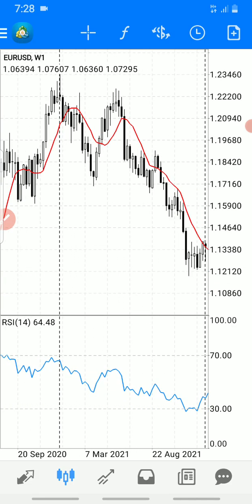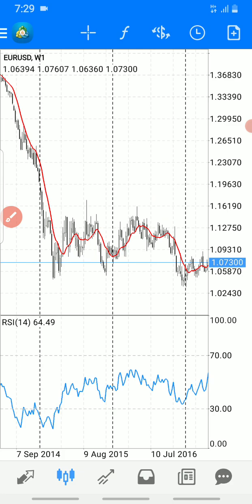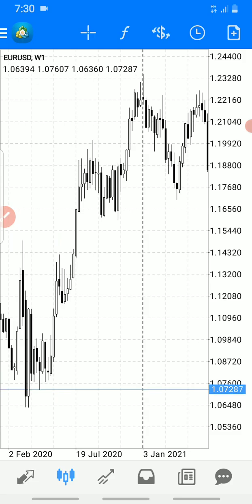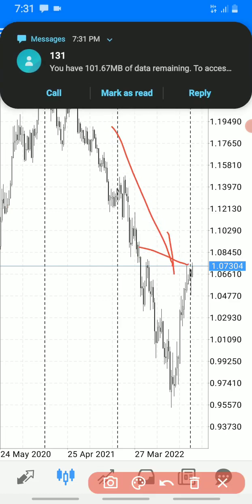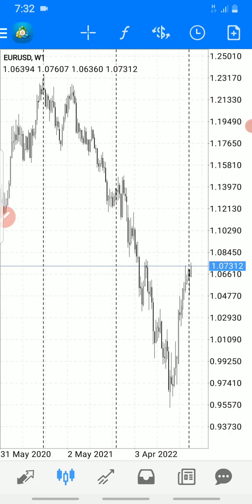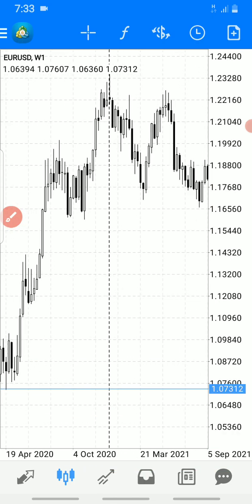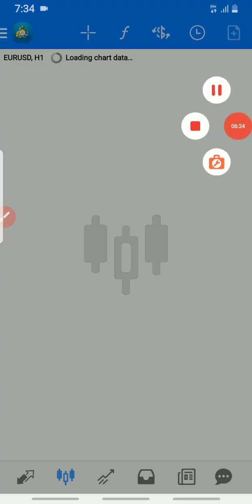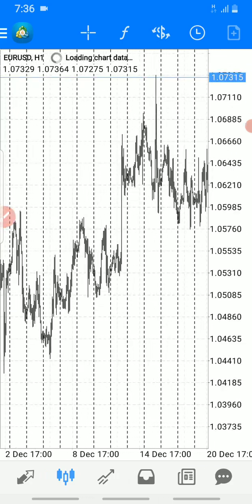How to know When to Buy and Sell On Forex as a beginner.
This Tutorial will teach you how to know when you suppose to buy and sell in the forex and even cryptocurrency markets.